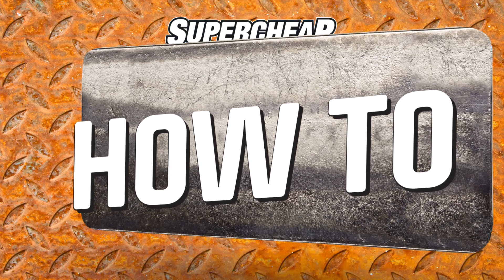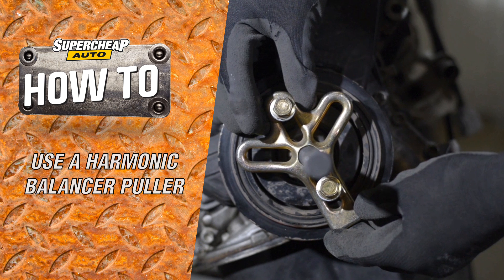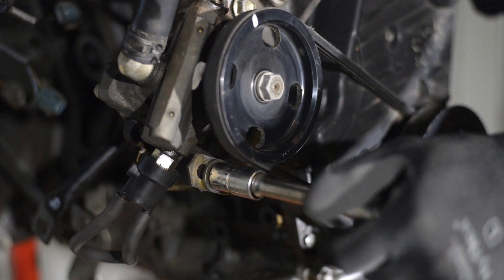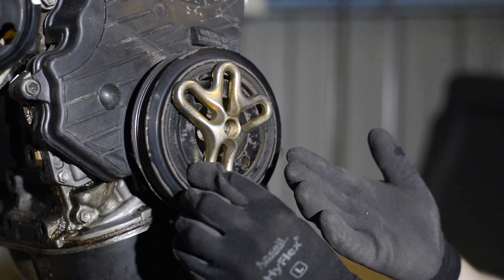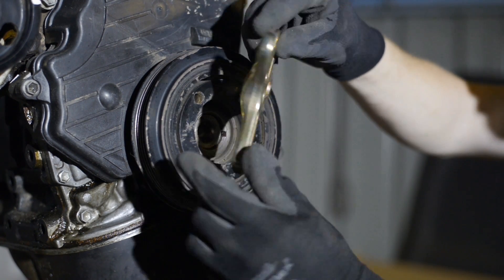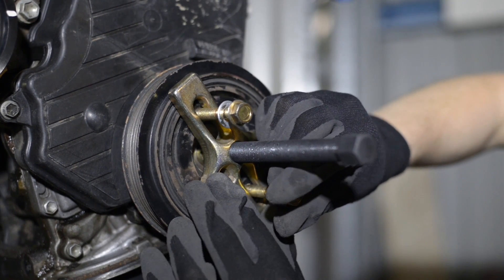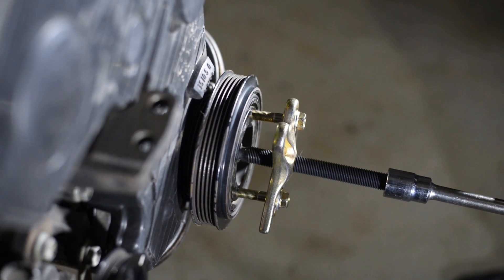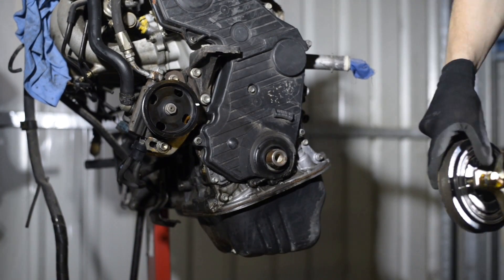Removing a Harmonic Balancer // ToolPRO Harmonic Balancer Puller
When it comes to a complete overhaul with an automotive engine, eventually the harmonic balancer has to be removed which can be a troublesome task, and potentially damaging. The function of a universal harmonic balancer puller is to line up with either the two or three bolt holes on the front of the balancer, which varies across different engines. Using the correct size bolts to thread into the holes and hold the puller in place, the centre shaft is then threaded through the centre of the puller to brace against the loosened centre bolt that normally holds the balancer in place. The tightening of these pullers centre shaft then produces a pulling acting which safely slips the harmonic balancer off its key.